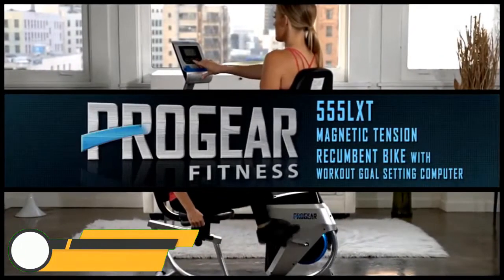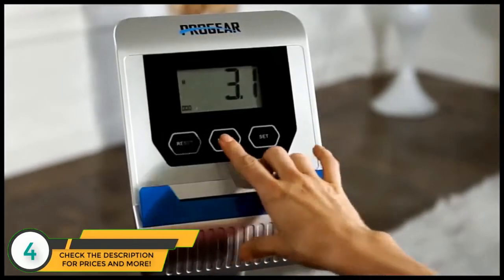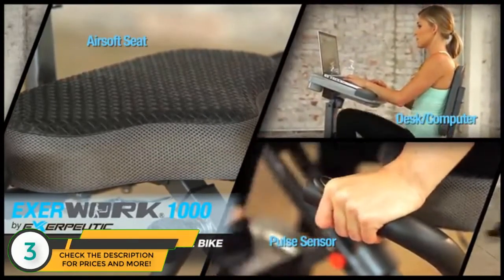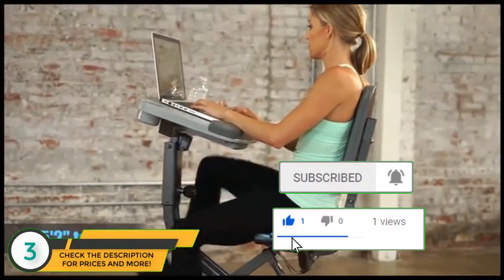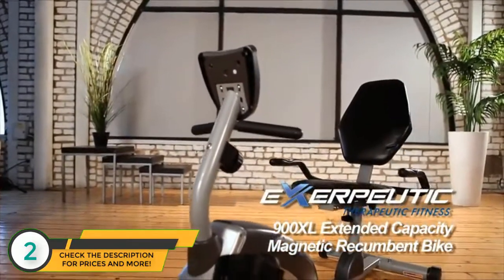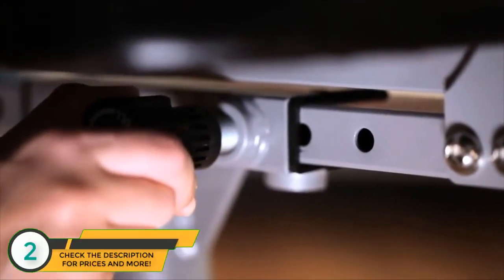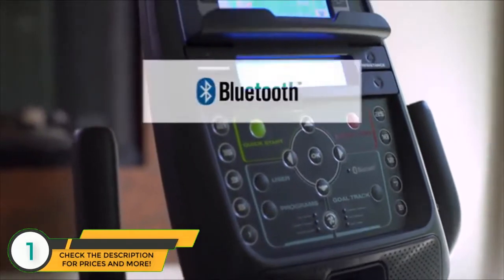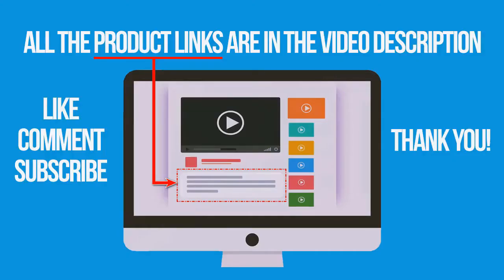Best Recumbent Exercise Bikes 2020 - Recumbent Exercise Bike Review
► The Recumbent Exercise Bikes we mentioned in this video:

► 4. PROGEAR 555LXT Magnetic Tension Recumbent Bike
► 3. Exerpeutic ExerWorK 1000 Fully Adjustable Desk Folding Exercise Bike with Pulse
► 2. EXERPEUTIC 900XL 300 lbs. Weight Capacity Recumbent Exercise Bike with Pulse
► 1. Schwinn Recumbent Bike

In this video, we listed the best recumbent exercise bikes out there for this year. This list is based on thousands of user reviews, and all of these are hand picked by me. This list is completely hand-picked and in no particular order.